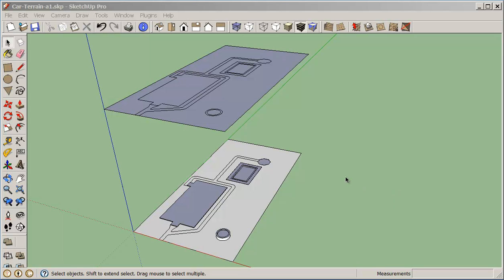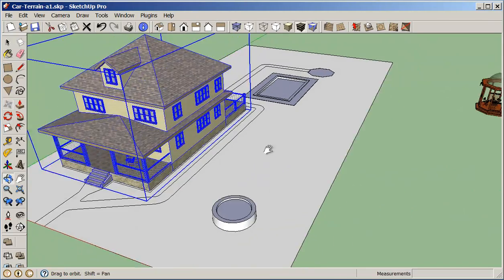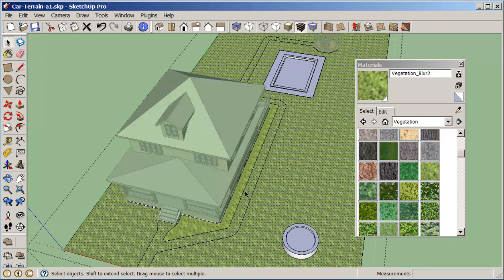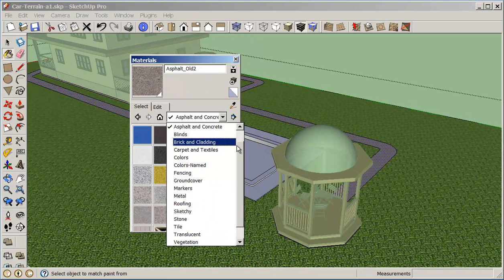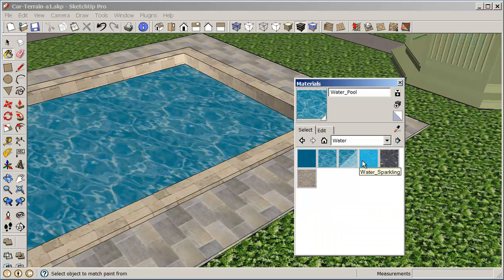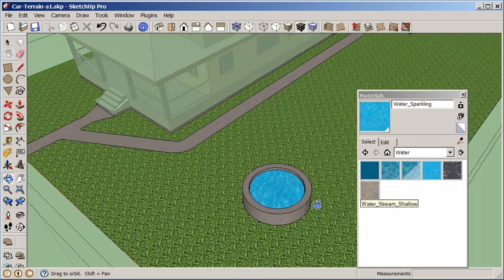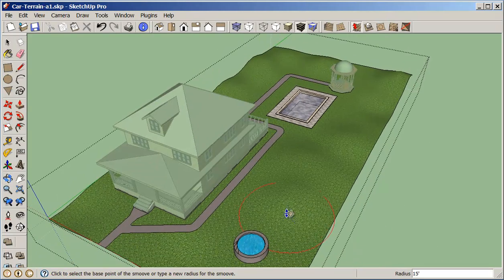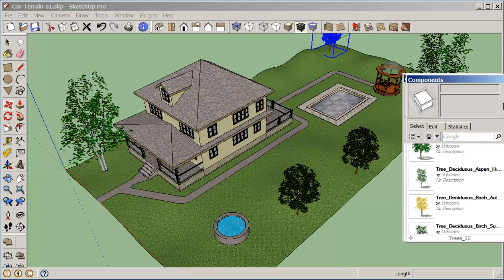0-SketchUp-Ex-03-Terrain-1c.mp4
SketchUp Tutorial, Assignment 3c Terrain Model